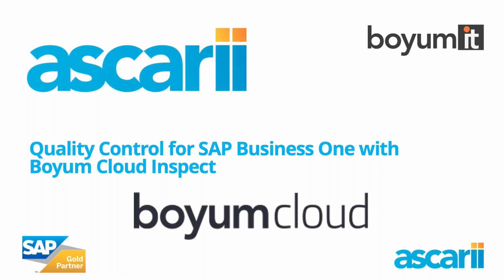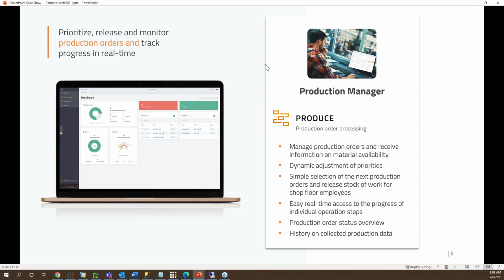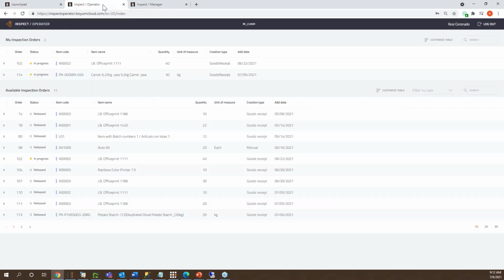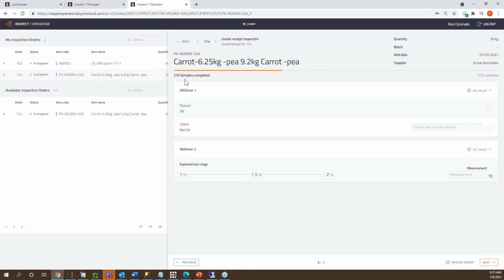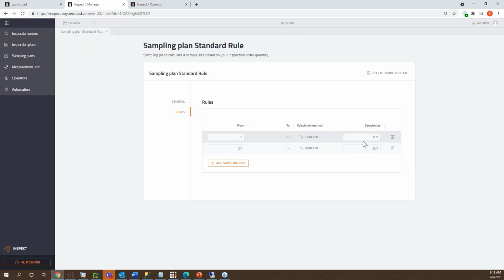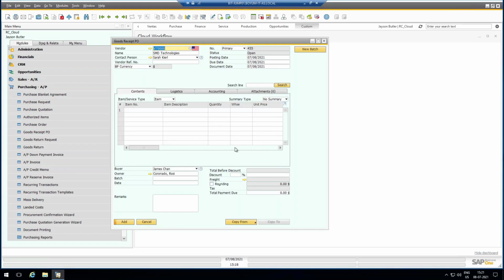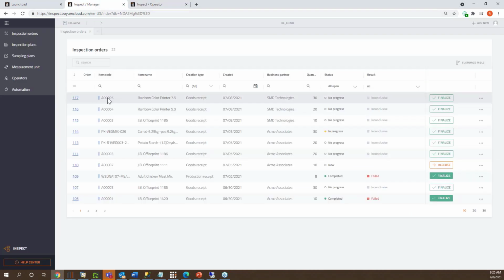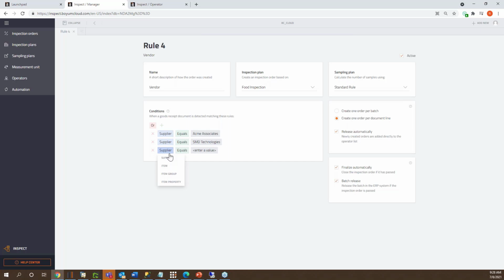Quality Control for SAP Business One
Many ERP systems do not have quality control as an integral part of their workflow, making it much harder for businesses to perform quality control checks and gauge their success. Boyum Cloud Inspect can help this, improving the productivity of quality departments and helping them make better decisions by:

~automating inspection operations
~streamlining data collection on the shop floor
~enabling them to respond to results in real-time

Join our webinar with Boyum to find out how you can optimise your quality control processes.